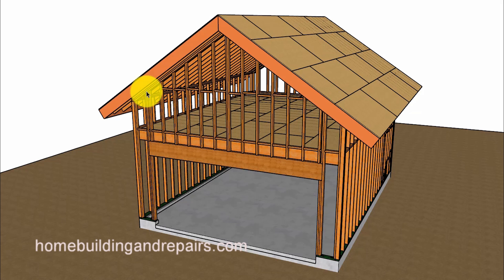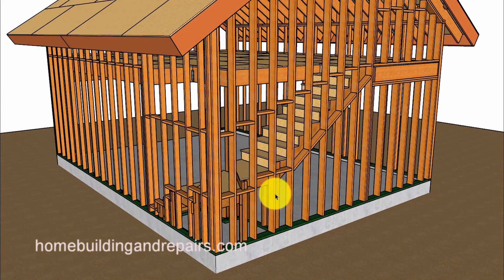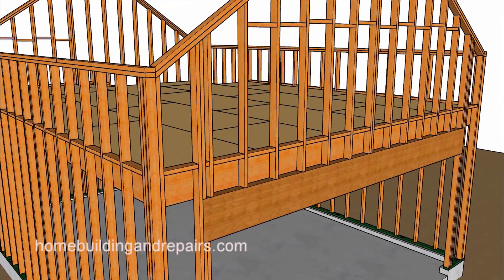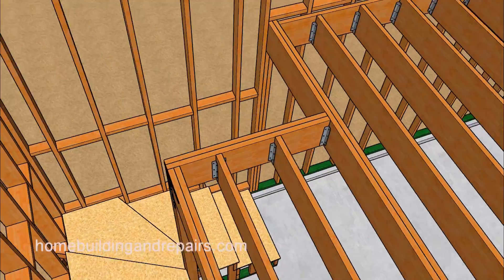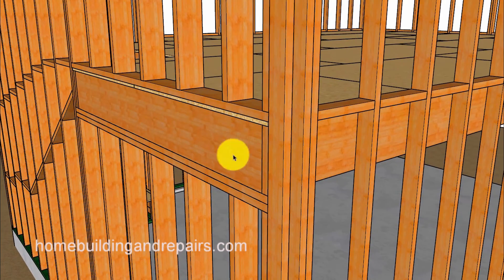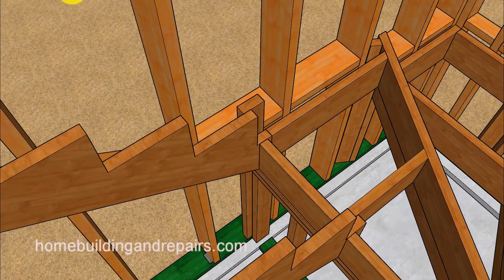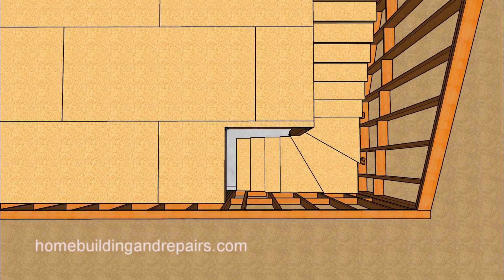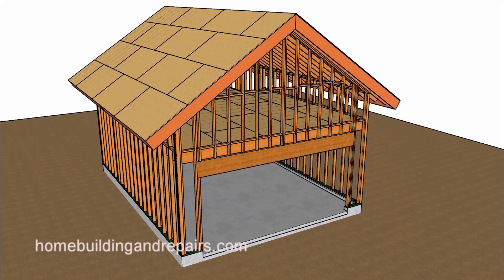How To Build Garage With Loft, Winder Stairs And Stronger Rake Walls - Building Education Part 3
This video is part 3 in our series and in this video I will provide you with a few examples of how a garage building project like this might be framed. This is a 20 foot by 24 foot two car garage with an upper level, winder stairs and the exterior walls and rake walls are 12 feet tall.